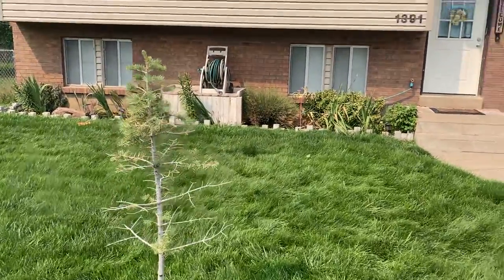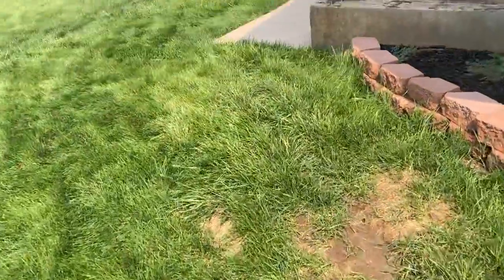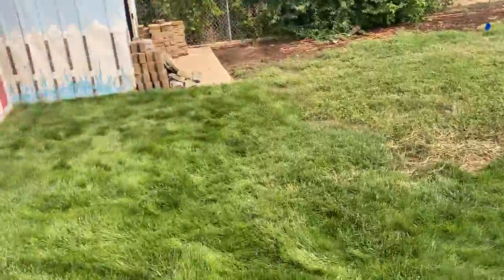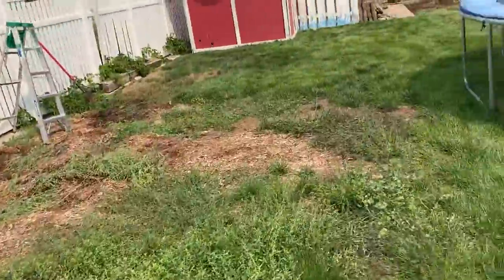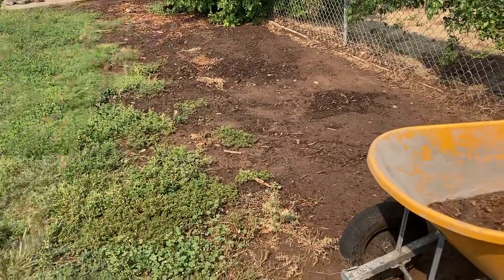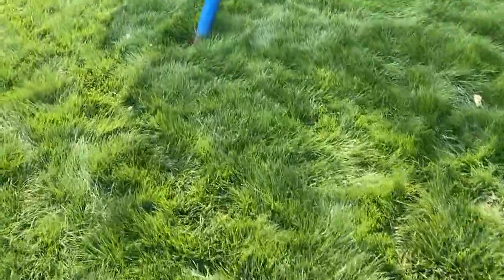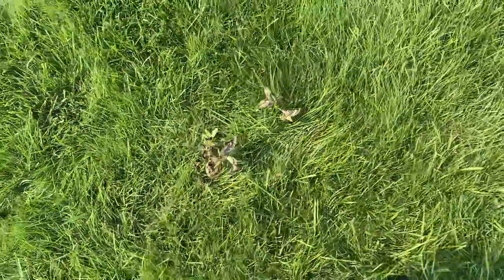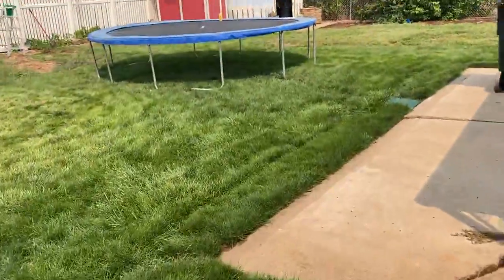Mom’s house garden tour(Part 10)(2021)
We’ve been getting a lot of wind, rain, and thunderstorms for the last few days. And because of that, some of our sunflower 🌻 plants tipped over and died:(
Even though we need the rain, I’m still bummed out about our crappy our garden is this year compared to last year. But we are planning on have a better garden next year.
I hope you all enjoy this video and I’ll keep you all updated:)